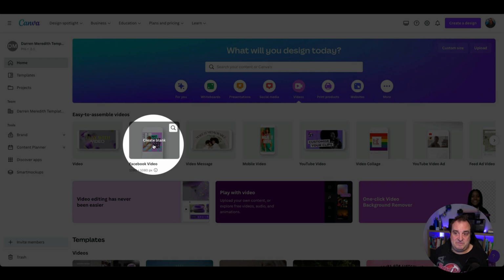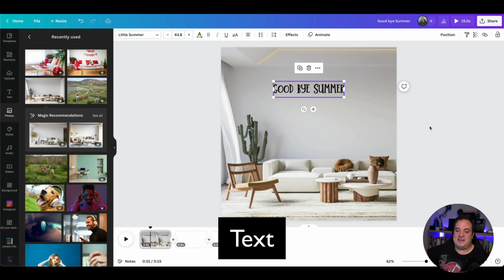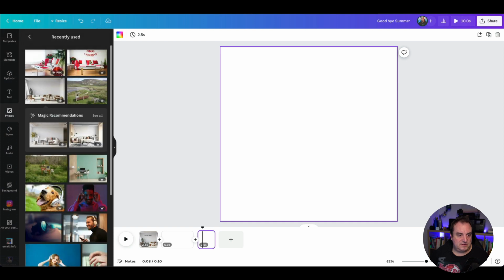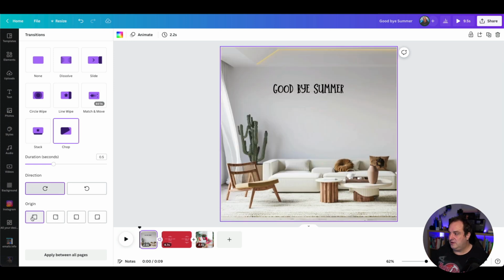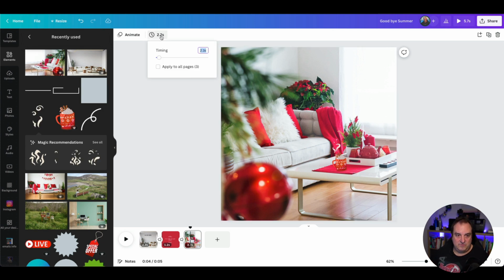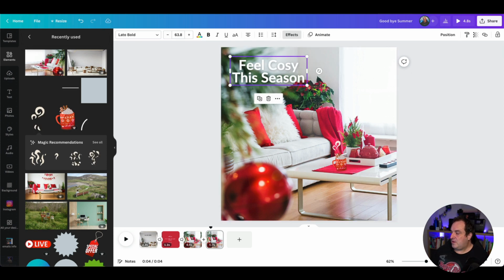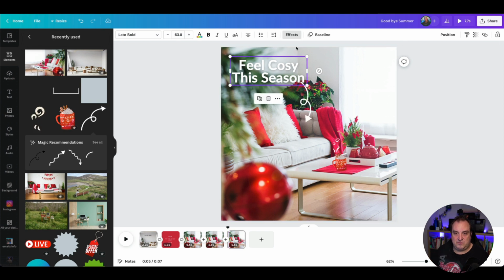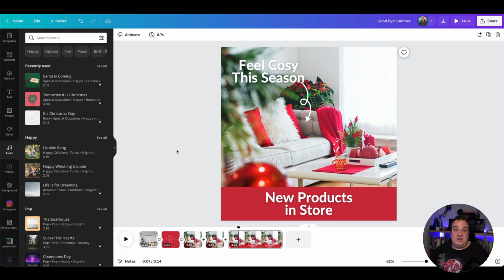How to Make an Amazing Facebook Video Ad with Canva